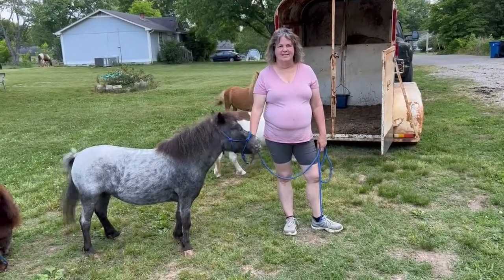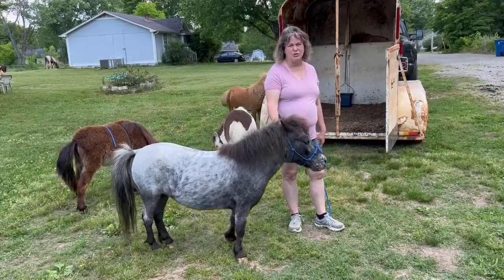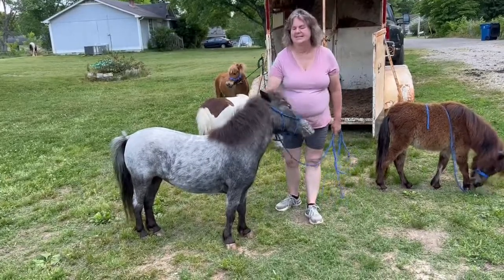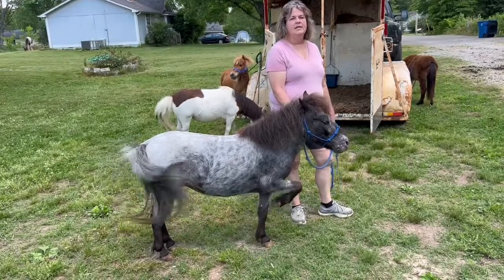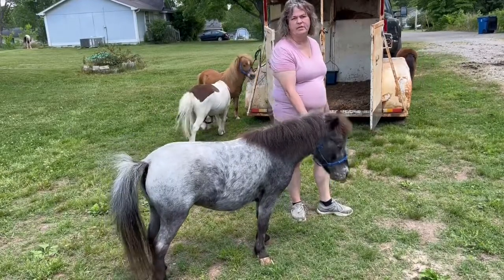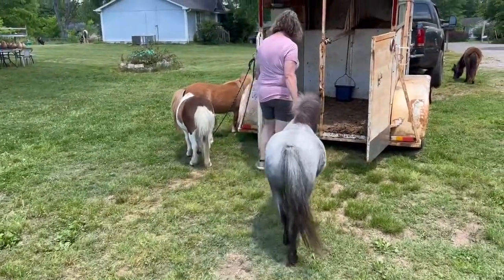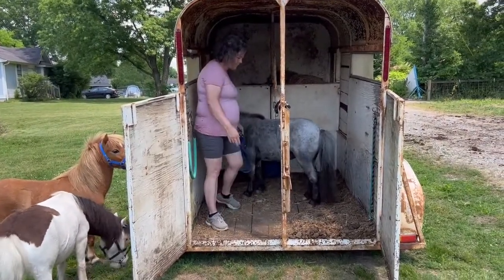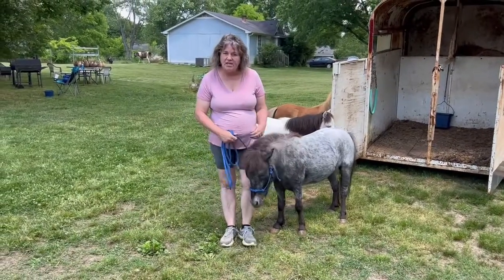Tips for Trailer Loading with a Blind Horse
This is Oreo working on her Pre Testing.

Test Requirements:
TRAILER: load and unload in a safe manner. Note: the horse can stop but must proceed into or out of the trailer without force.

★Give videos a 👍 and comment ★
★Let the video play until the end to tell YouTube it is good★

➡Follow DD Mini Farm and Bonnie the Miniature Horse

We try to post the videos in chronological order as much as possible. But sometimes I do post some older videos that were filmed before I started working on this channel.

Under Tennessee Law, an equine professional is not liable for an injury to or the death of a participant in equine activities resulting from the inherent risks of equine activities, pursuant to Tennessee Code Annotated, title 44, chapter 20.